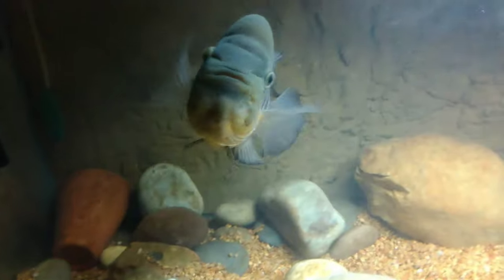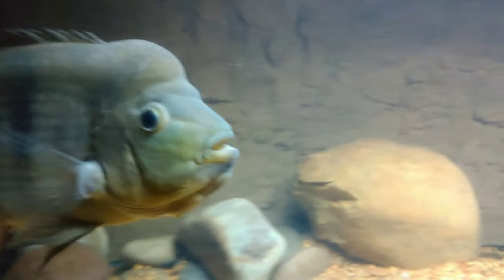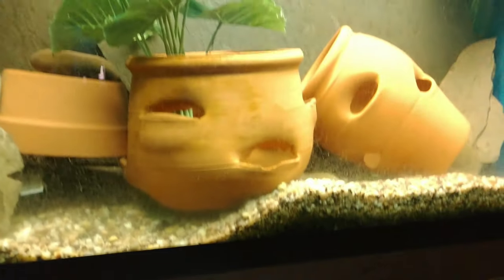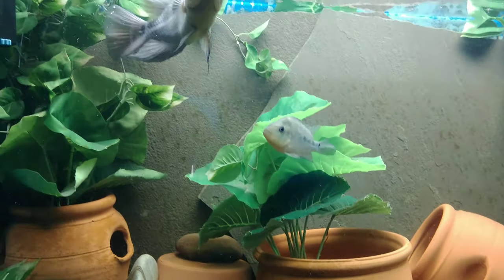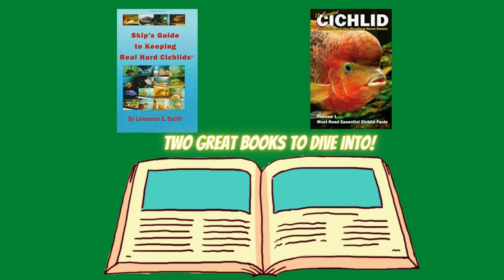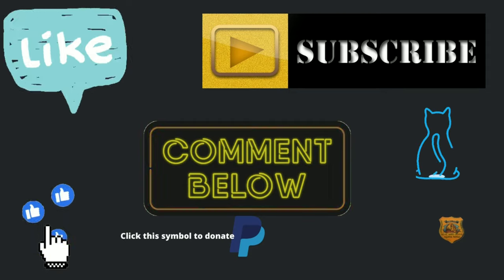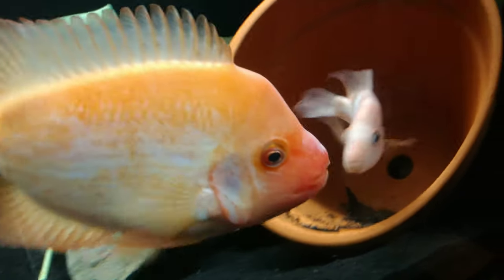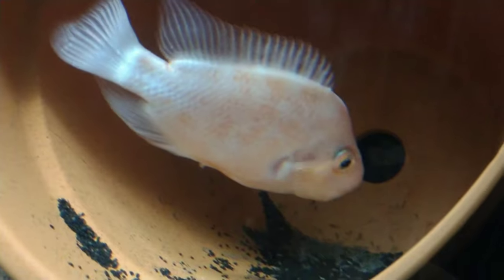Three Generation of Amphilophus Chancho Cichlids - (Rare Investment :-)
Several species of the Citrinellus cichlid species complex (Osteichthyes: Cichlidae) are found in Lake Apoyo, Nicaragua. The largest of the group in this lake is the chancho cichlid, Amphilophus chancho. The chancho cichlid (in Spanish, "mojarra chancho") is endemic to the lake and it evolved there, and it was officially described in 2008, by Jay R. Stauffer, Jr., Jeffrey McCrary, and Karen Black. Until then, it was considered a color form or Evolutionary Significant Unit of the species Amphilophus citrinellus, whose recognized name in earlier literature is Cichlasoma citrinellum. To date, six species in Midas cichlid (Amphilophus citrinellus) species group have been described in Lake Apoyo, and evidence suggests that more are yet to be discovered from there.  The chancho cichlid is easily seen in appropriate habitat while SCUBA diving. Nesting activity is concentrated in the dry season, when pairs may be quite easily sighted in or around nesting caves. Both members of the breeding pair guard their fry around forty days. Males are typically much larger than females in the breeding pairs. When not breeding, the chancho cichlids tend to school, in combination with other members of the Midas cichlid species complex or sometimes, as a single-species school.

Fishernomics Collapsible oxygen Pump Aerator (Paid link)

Fishing Bucket (Paid link)